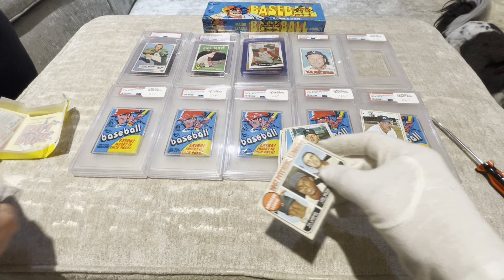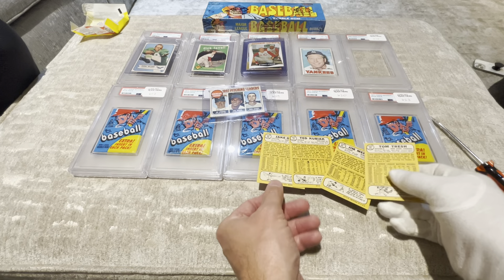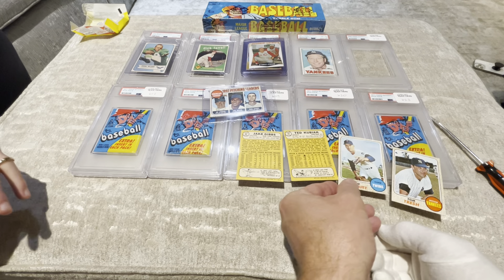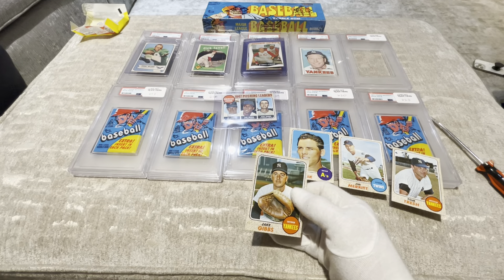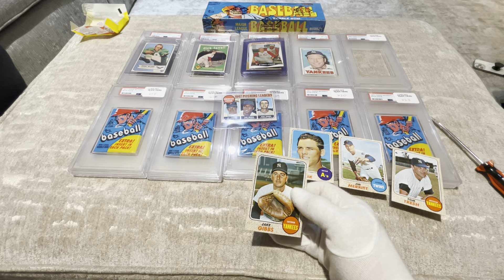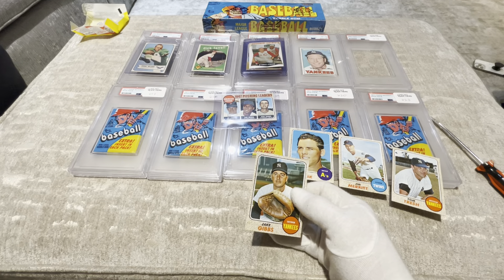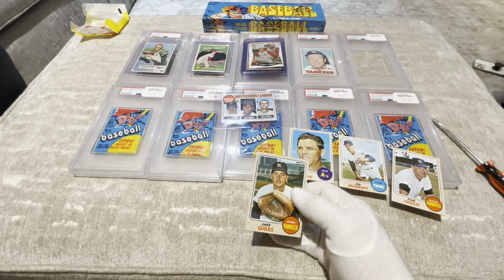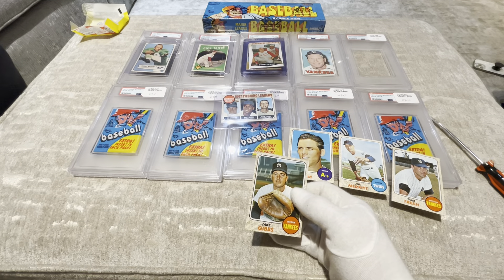1968 TOPPS BASEBALL WAX PACK OPEN - THEN MY 1972 BBCE BOX, 1971 SEALED PACKS & OTHER VINTAGE PACKS!!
1968 TOPPS WAX PACK OPENING - GET READY FOR SOME MORE FUN VIDOES SHORTLY. I should have 24 new videos followed by another 20 PSA reveals videos of these cards that I will be opening over the next few weeks. FYI. The first couple of videos are a little raw to watch. I was just getting into videoing these huge box openings for fun. I have some great videos to come! So stay tunned as I open these vintage packs! Some of the initial videos had my son and daughter-in-law opening and narrating. It's amazing I kept some of these packs that I didn't open from my collecting from the year 1998 and 25 years later, my new daugther-in-law is opening those original packs I bought from the year she was born. Who would have ever guessed. That's what this hobby is all about. PRETTY COOL!